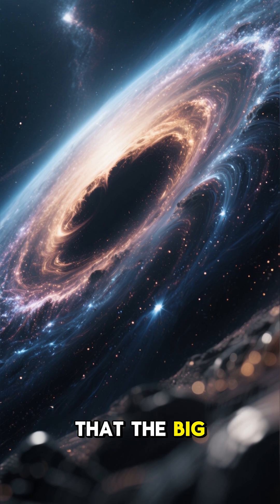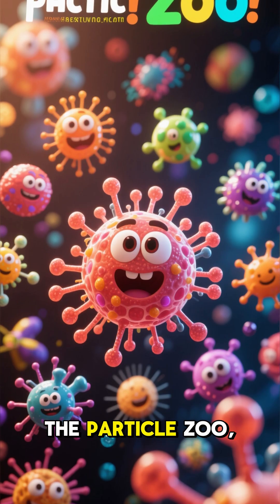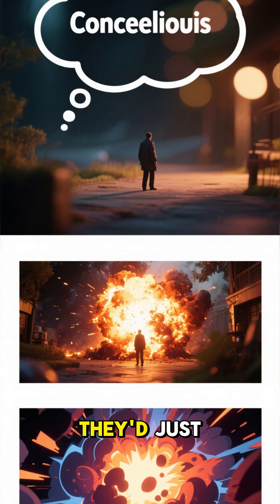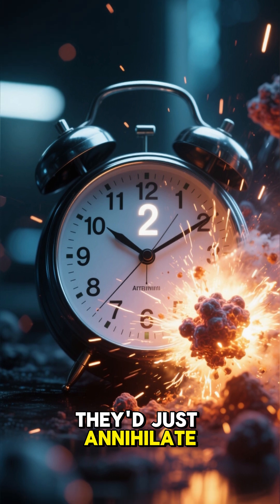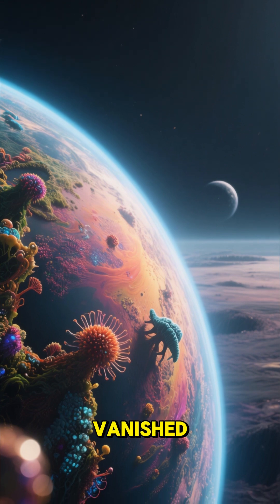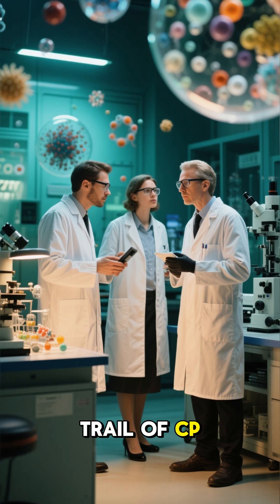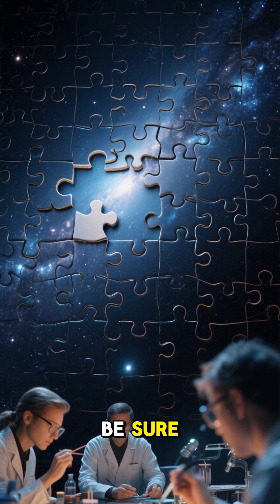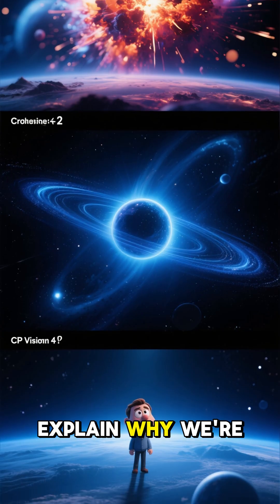🌠 The Vanished Half of the Universe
We should have equal matter and antimatter—but we don’t. Where did the antimatter go? The answer may rewrite cosmic history.